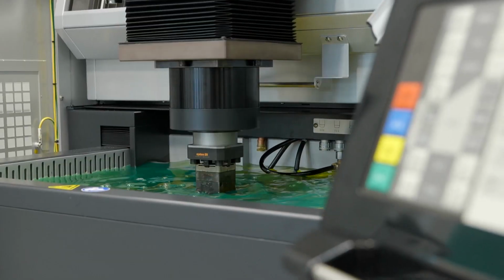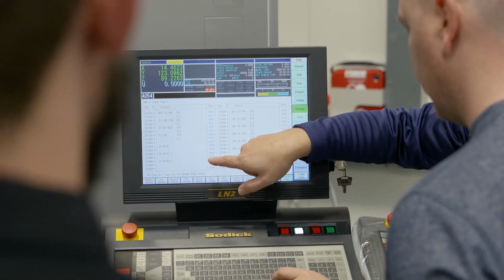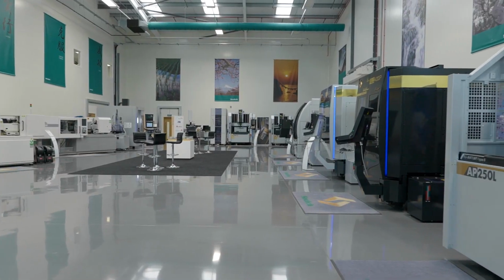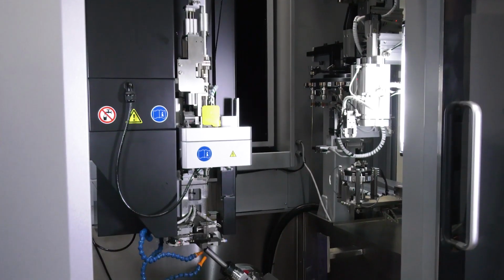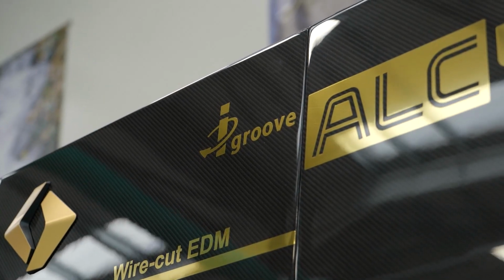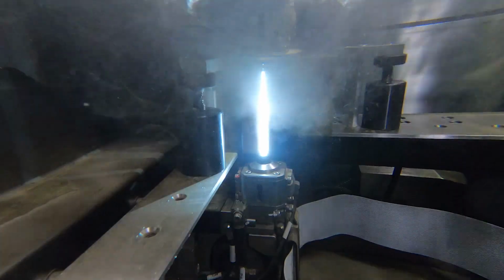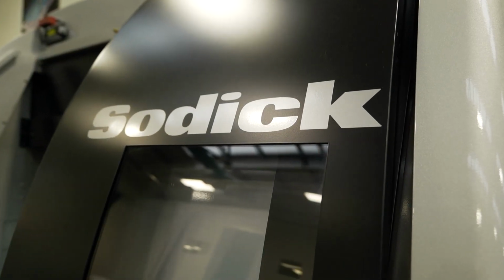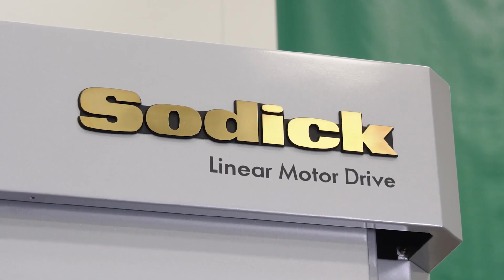The best machines for the best customers!